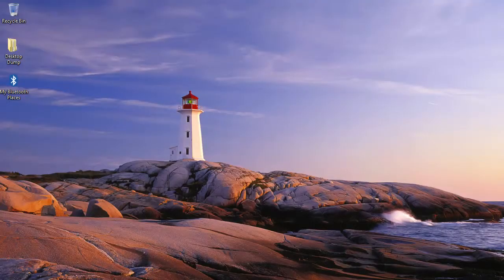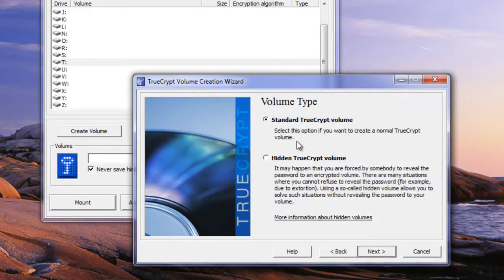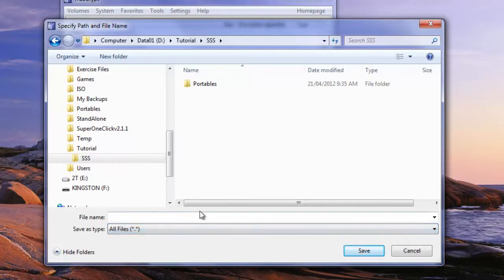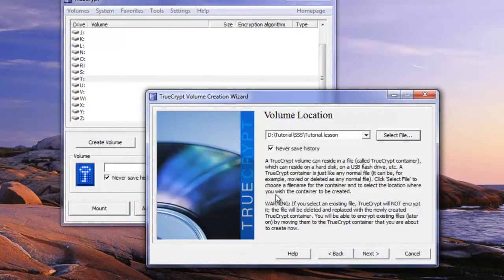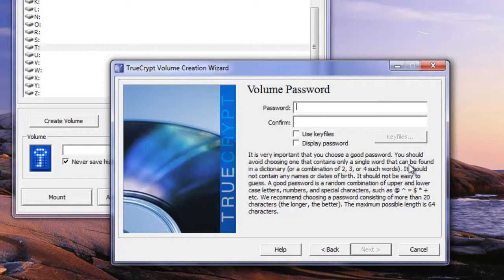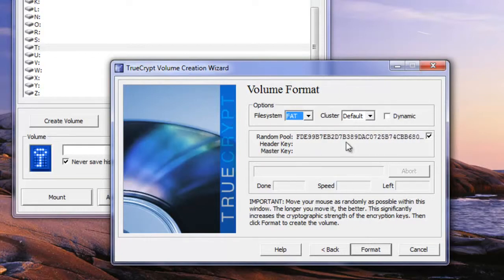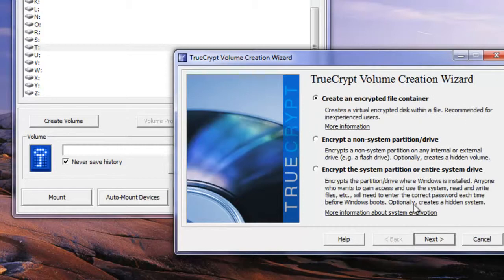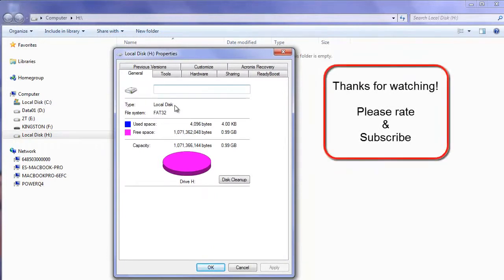Tutorial Create a Basic TrueCrypt Volume